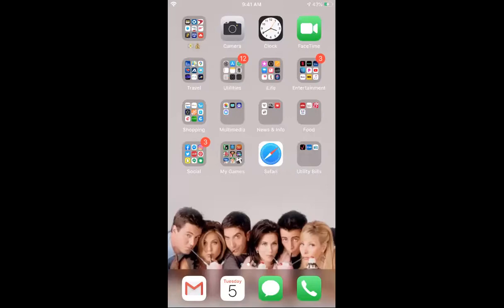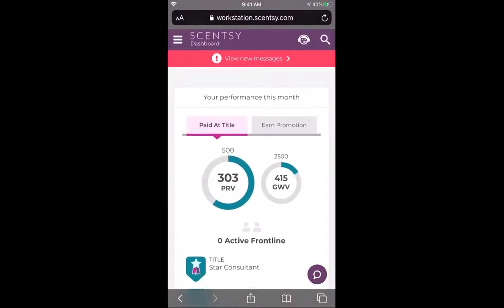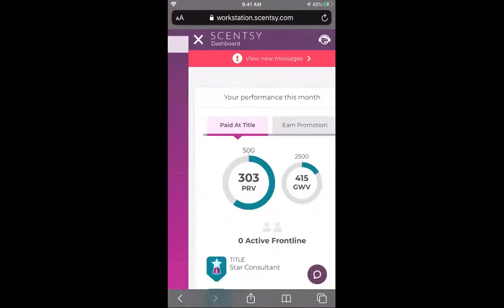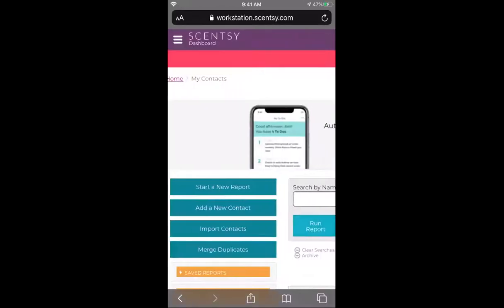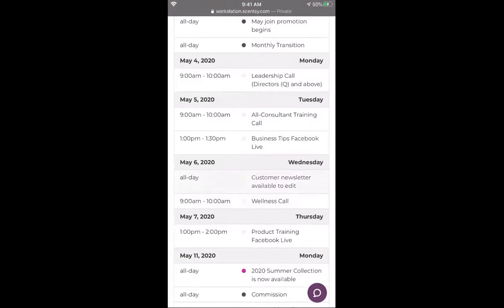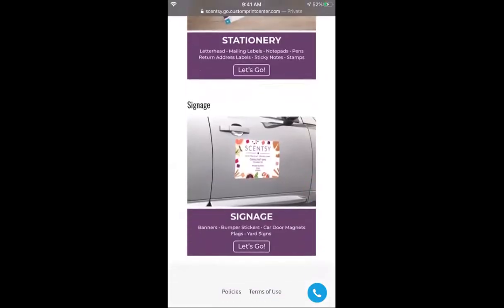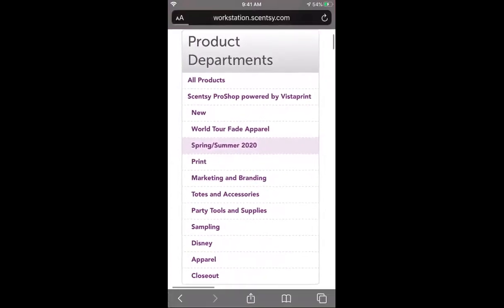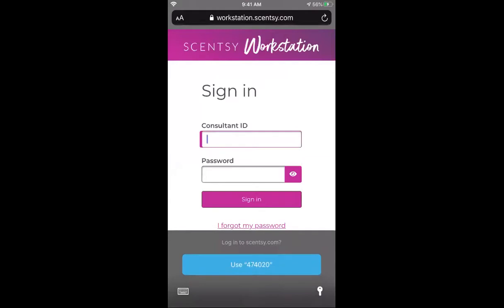NEW Navigating the Workstation from your phone!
How to navigate the Scentsy Workstation from your phone!
Sorry I do go a little fast, feel free to pause & rewind as needed! This is just a general overview of Workstation via your phone.

Facebook.com/wildwildwax
ScentralPerk.com
View my current catalog: Catalog.WildWildWax.net